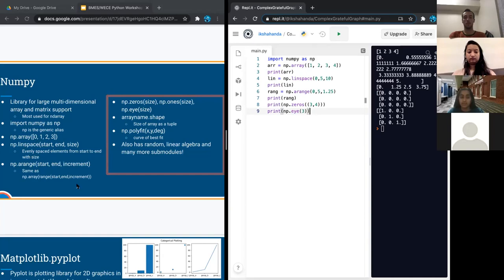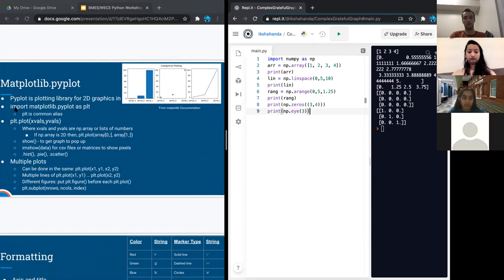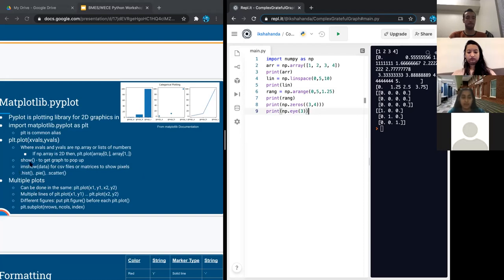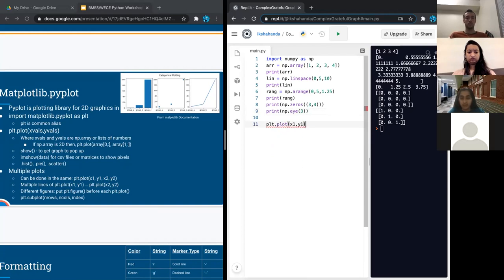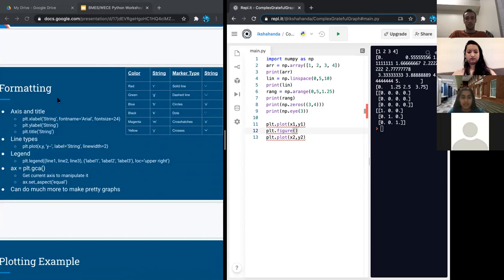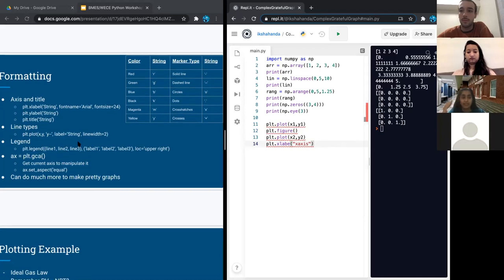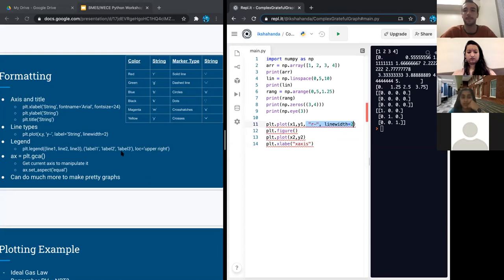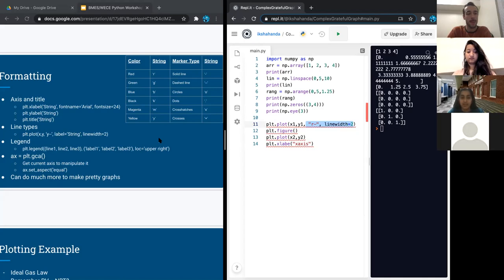BMES Matplotlib pyplot in Python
Overview of how to use the Matplotlib.pyplot library in python and associated formatting.